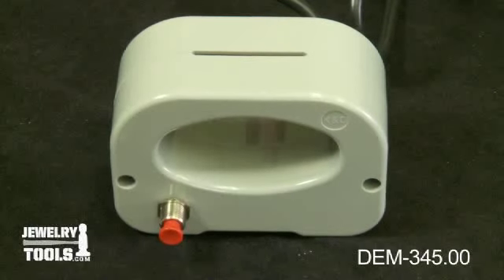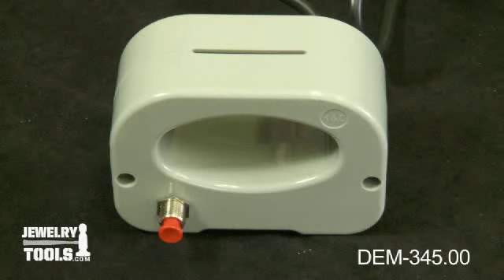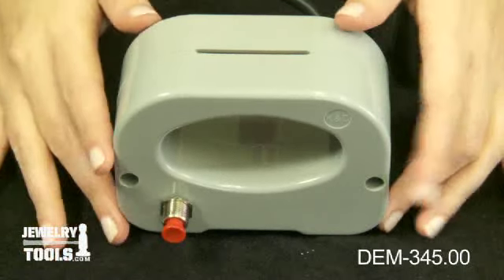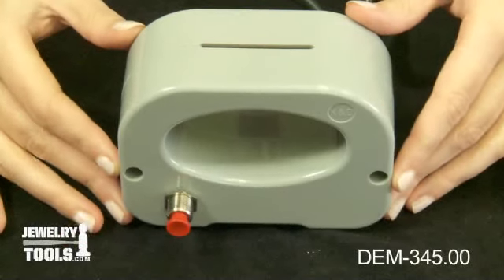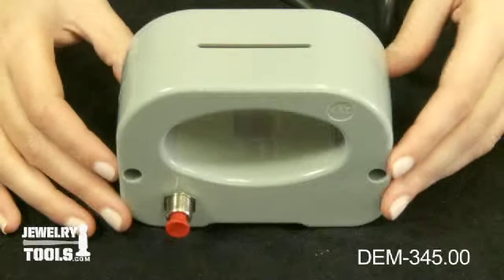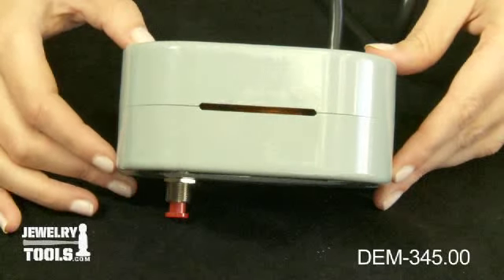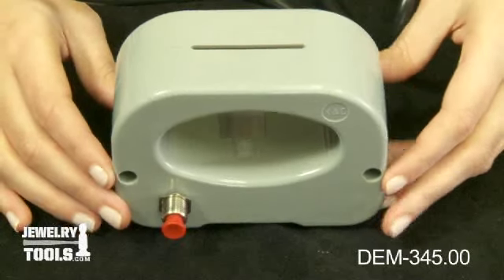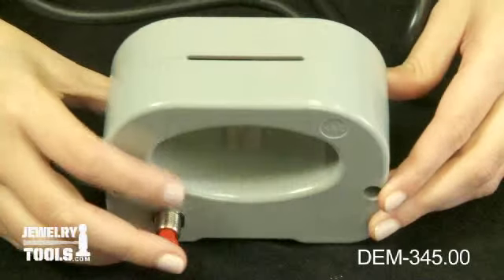DEM-345.00 - Demagnetizer/Magnetizer - Jewelry Making Tools Demo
Perfect for demagnetizing tweezers, screwdrivers and other small tools and parts. It will also magnetize tools such as screwdrivers if you desire. This magnetizer has a high power to weight ratio and is housed in non-breakable plastic. It is a 120V AC intermittent use type, which features a 1-1/2" by 3" opening and is 300 watts. A necessary addition to any workbench.

Our high-quality sieves are made for sorting rough or polished stones. Comes with 42 plates ranging in hole size from 000 to 20 (1/2 sizes). Plate diameter is 2-7/8". Each sieve comes in its own zippered leather pouch.